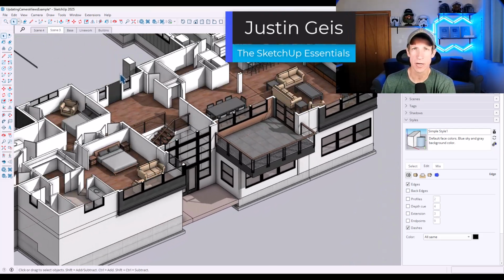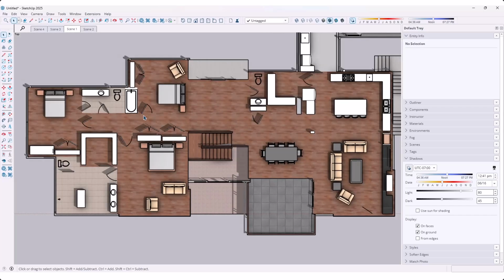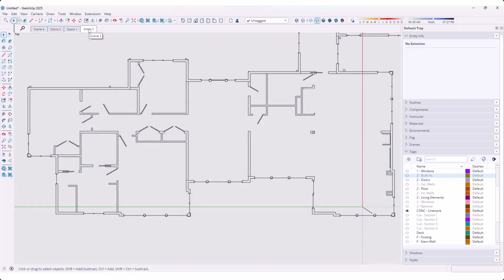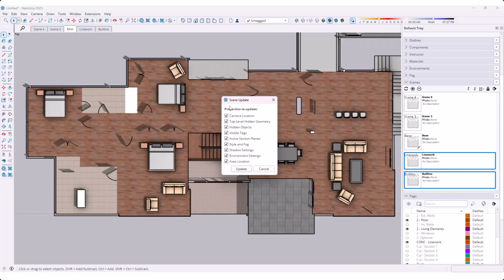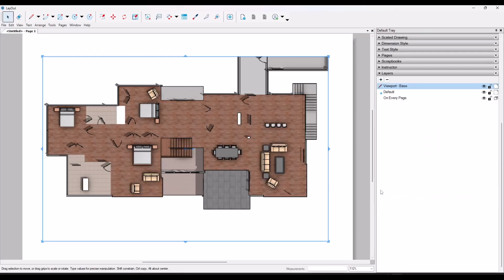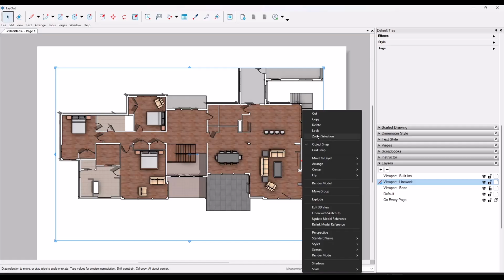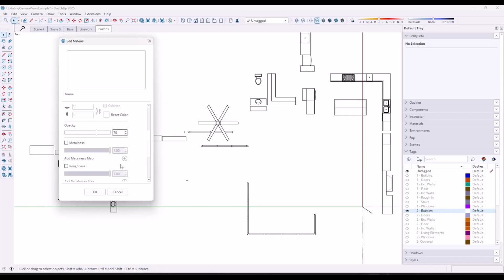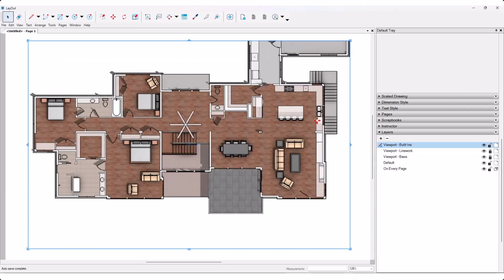How to Update MULTIPLE Scene Camera Views at Once in SketchUp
In this video, learn the easy way to match camera views across scenes in SketchUp. I'll go over a quick way to match a single scene to another, as well as how to update multiple scenes so they all have the same camera view!

Finally, we'll talk about how to use multiple scenes with the same view to create stackable viewports for Layout!

Learn SketchUp with me in
THE SKETCHUP ESSENTIALS COURSE

TIMESTAMPS
0:00 - Introduction
0:12 - Why views with non-matching cameras can be a problem
1:31 - How to match a single scene camera view to another scene's camera view
2:26 - How to apply the same camera location to multiple scenes at once
4:35 - Stacking viewports in Layout and why you'd do it
7:19 - Adding a viewport with Transparency to Layout plans
9:30 - Need more in-depth help?